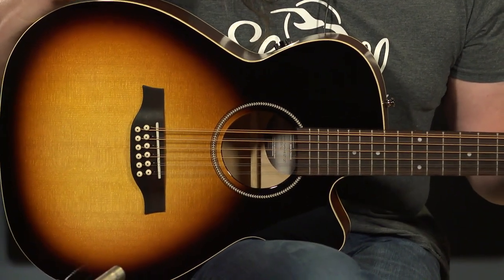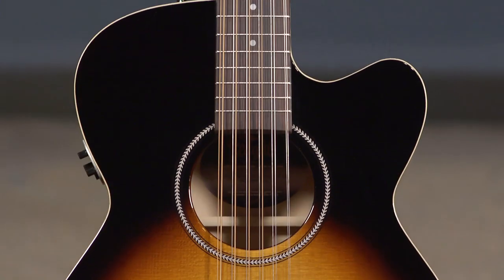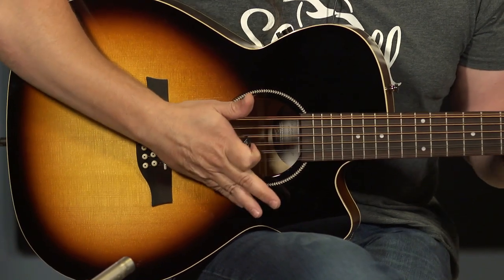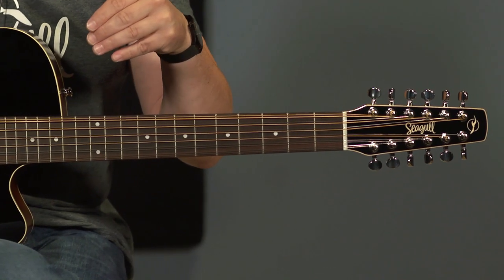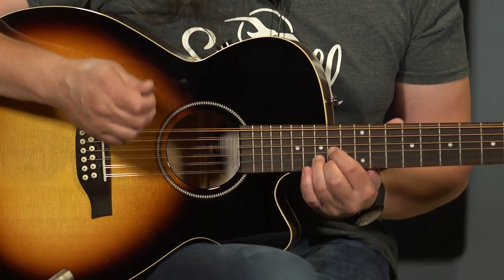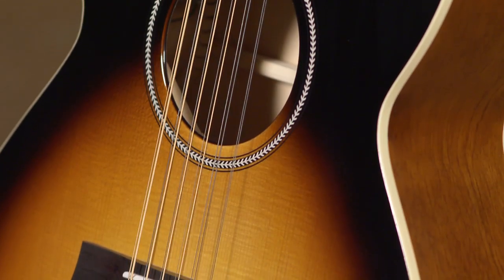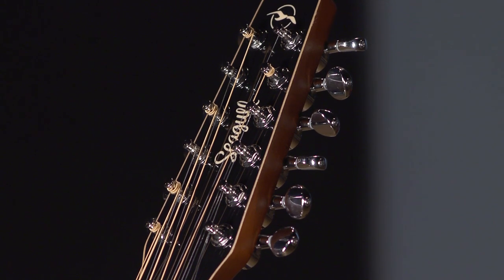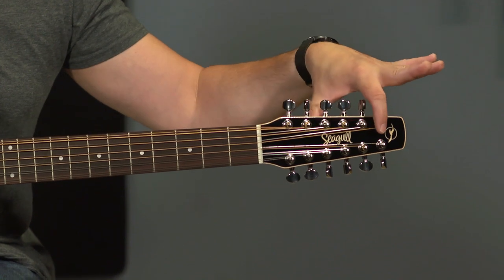Seagull S12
Ed is playing the @SeagullGuitarsOfficial S12. This guitar packages playability, tone, and exceptional build quality in an affordable Canadian-Made 12-string.
This Seagull S12 Concert Hall Spruce Sunburst GT QIT is truly a Joy to Play. The QIT refers to the electronics package that is featured in this beautiful 12-string.